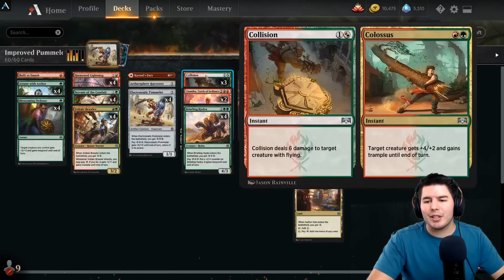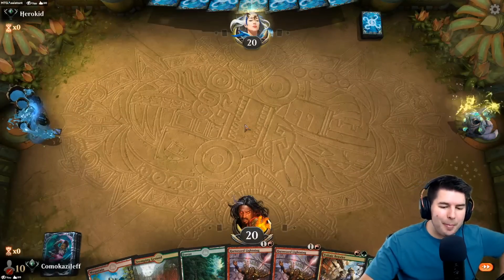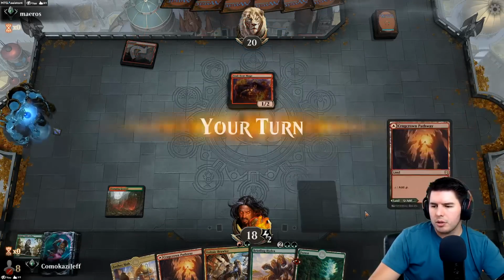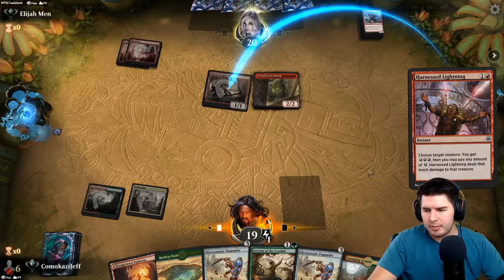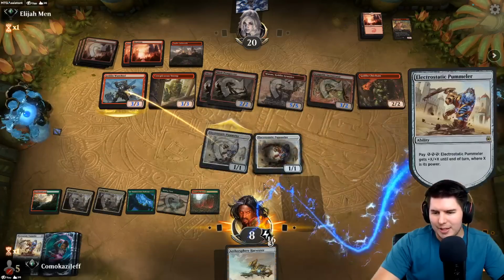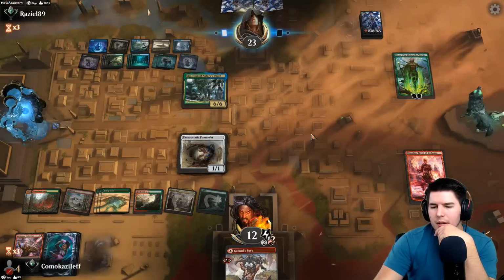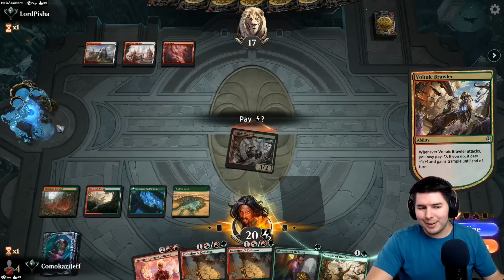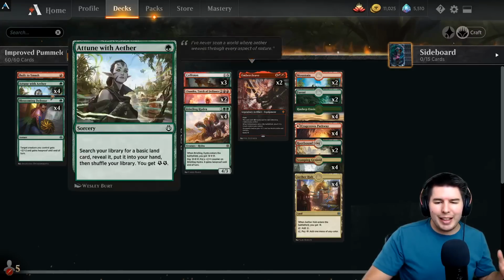PUMMELLING is ALWAYS BETTER with EMBERCLEAVE!! | Red/Green Electrostatic Pummeler Combo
90% ... 45K/50K

00:00 Intro
05:55 Gameplay

Social Links!